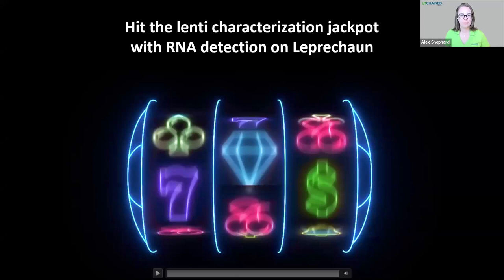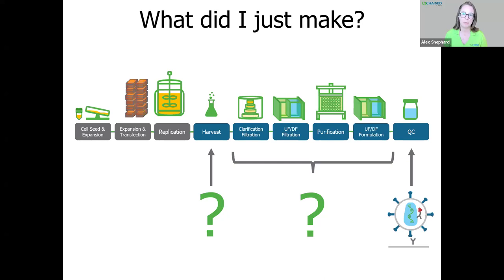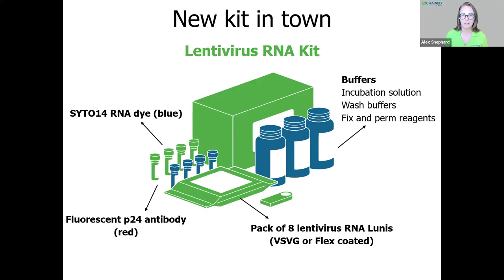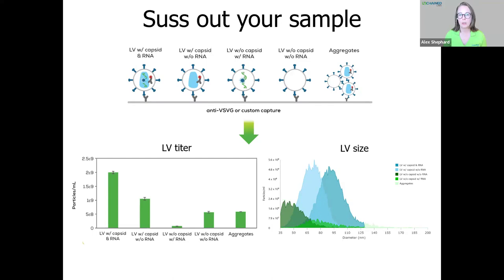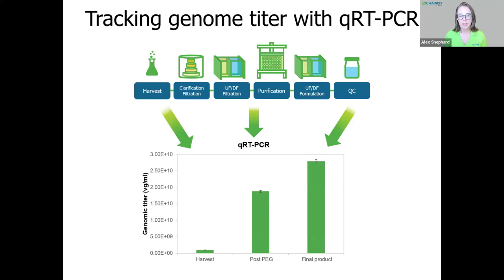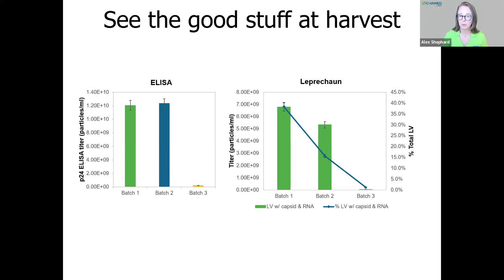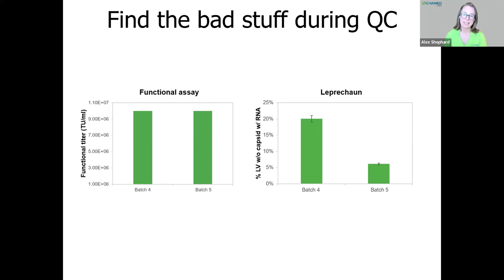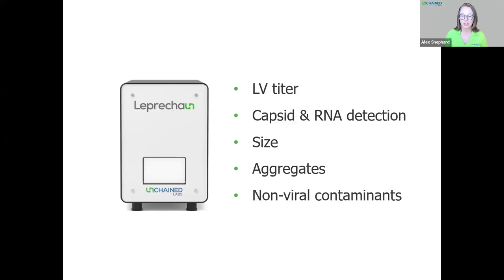Virtual Seminar: Hit the lenti characterization jackpot with RNA detection on Leprechaun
The Problem:
Getting an early read on the titer of intact, RNA-containing lentivirus in a batch is vital for optimizing cell therapy manufacture. Too bad most current methods only work with the purest samples and can’t check how many viral particles contain both capsid and RNA. This makes it impossible to get an accurate lentivirus titer immune to fragmented or damaged viral particles and contaminants.

The Solution:
Leprechaun is the only tool that provides complete biophysical characterization of individual lentivirus particles from crude harvest to final product. Using &lt;25 µL sample Leprechaun pairs up single particle sizing with fluorescence microscopy to directly check how many viral particles are the right size, have the correct envelope protein, and contain both capsid and RNA. For the first time ever, you can get an accurate titer of structurally complete, RNA-containing lentivirus at every step of your process.

The Proof:
In this webinar you’ll learn how Leprechaun isolates lentivirus from even the crudest samples, checks each virus for capsid and RNA, and sizes everything up to separate aggregates from single viruses. We’ll look at multiple lentivirus batches to show how Leprechaun can help ID the highest quality samples early on, and compare samples from different purification stages to shed light on what’s really going on during your purification process. Revolutionize your lentiviral analytics with Leprechaun and ensure your preps always meet the highest standard.